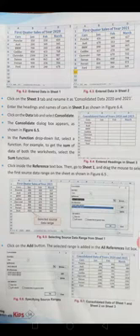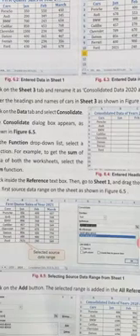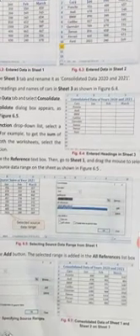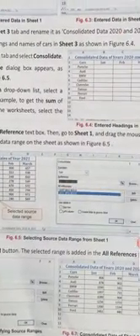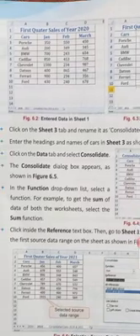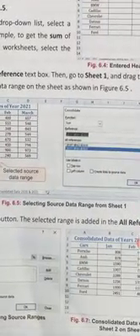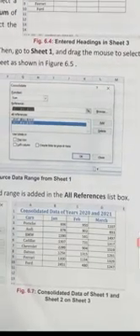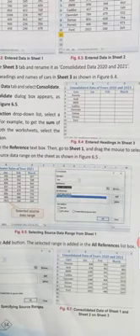10-INFORMATION TECH-UNIT-2-ELECTRONIC SPREADSHEET-SESSION-1(Part-1)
ANALYSING DATA IN A SPREADSHEET